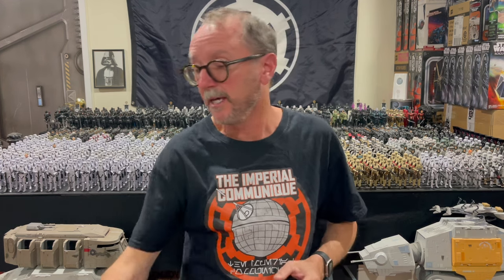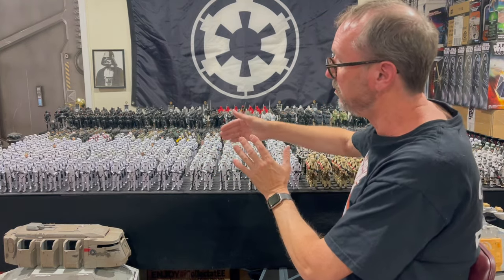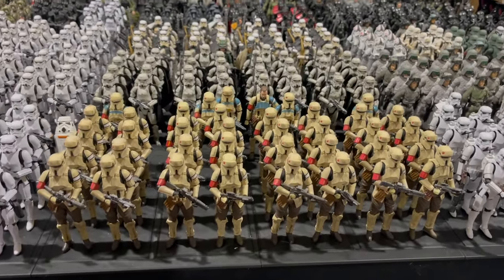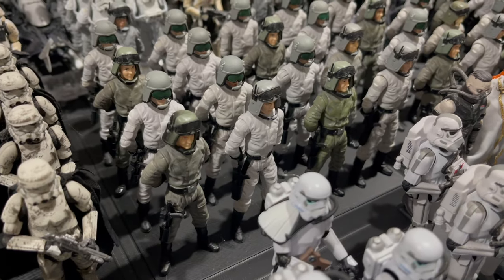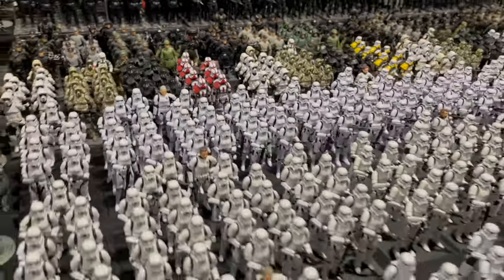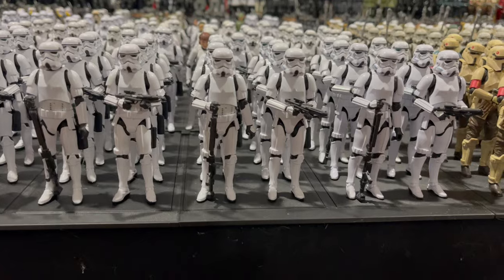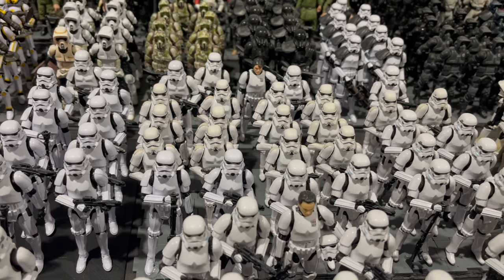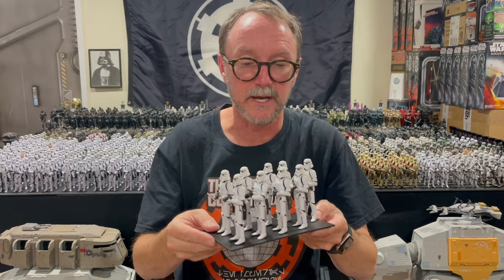Massive Star Wars Imperial Army Update! [456 STORMTROOPERS] Giveaway!!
Congratulations to TimDarthTim140 for winning the Stormtroopers!! Recording of the drawing is available on Instagram.

Apologies for the audio issues. A brief tour of my Imperial Battalion.